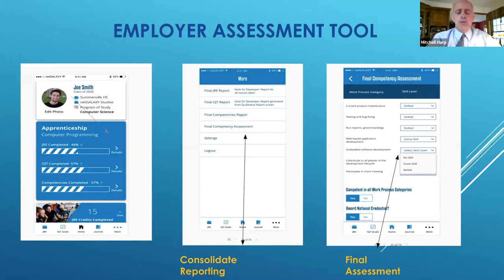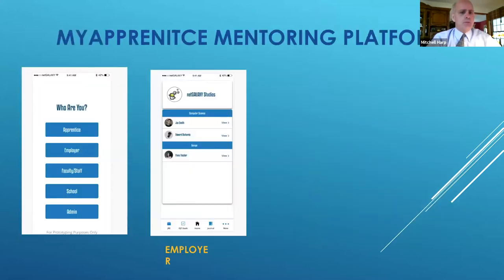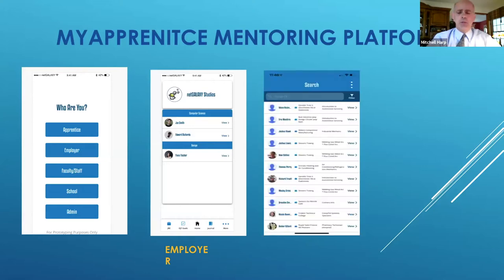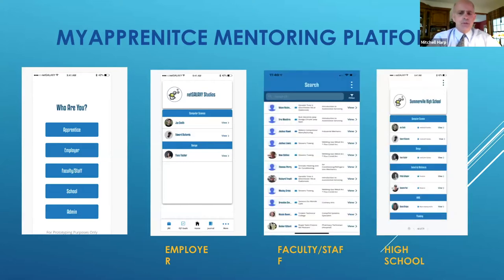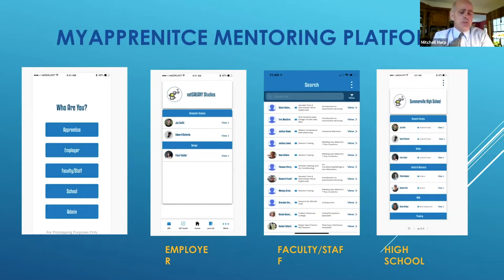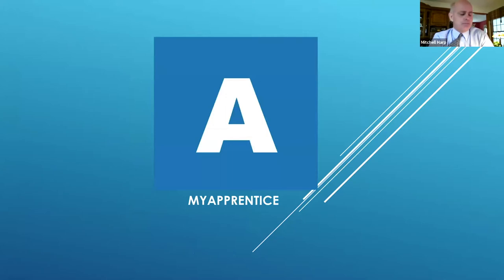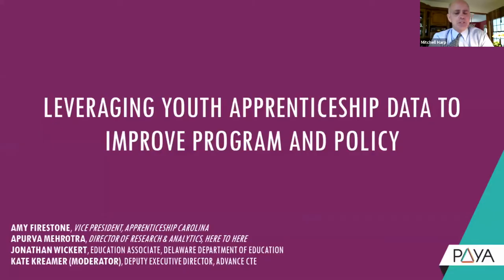Leveraging Youth Apprenticeship Data to Improve Program and Policy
Quality data is essential for building, improving, and scaling youth apprenticeship. Relevant, actionable data equips state and local leaders to evaluate impact, monitor equity, identify best practices and make the case for youth apprenticeship. This session will dive into challenges facing states and intermediaries seeking to collect better data on youth apprenticeship and surface recommendations for building a high-quality and integrated youth apprenticeship data infrastructure.

SPEAKERS

Amy Firestone
Vice President, Apprenticeship Carolina

Apurva Mehrotra
Director of Research & Analytics, HERE to HERE

Jonathan Wickert
Education Associate, Delaware Department of Education

Kate Kreamer (Moderator)
Deputy Executive Director, Advance CTE

We are dedicated to renewing the promise of America by continuing the quest to realize our nation's highest ideals, honestly confronting the challenges caused by rapid technological and social change, and seizing the opportunities those changes create.